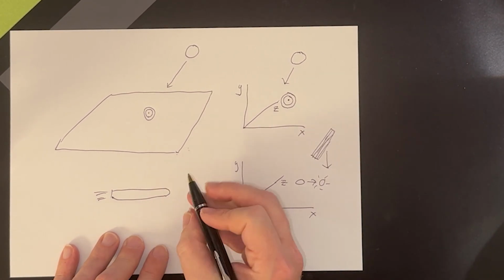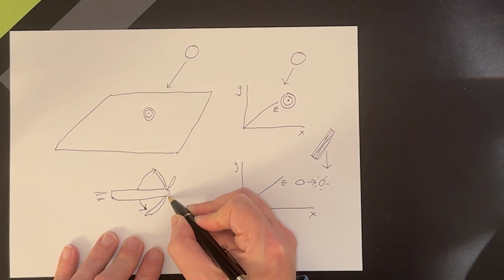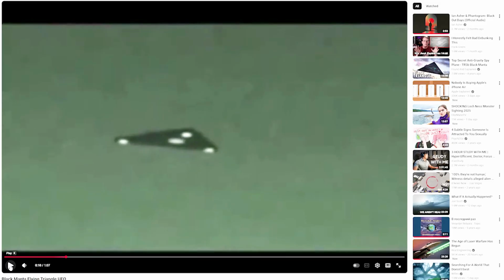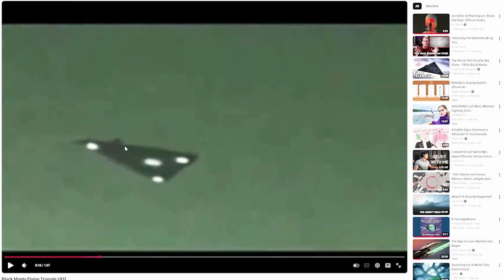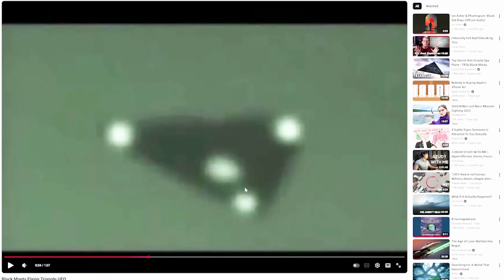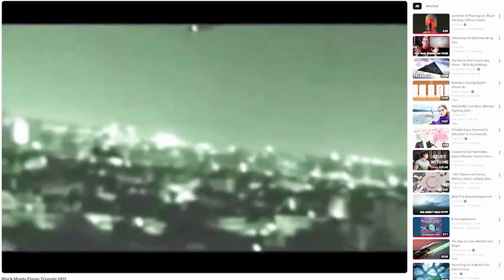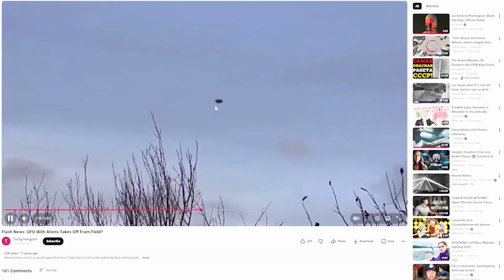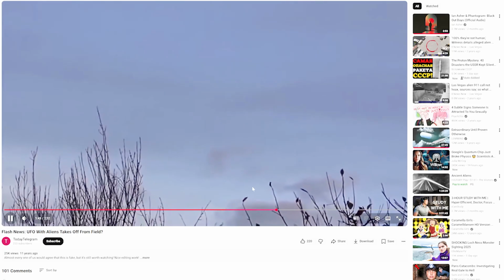Enough of the mysterious aerial phenomena - Uncover the secrets of how UFO operate through space.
Hello, my name is Andre Alford. In this video I explore how higher dimensional physics can help to explain the UFO characteristics that we see in the hundreds of UFO/UAP videos and sightings recorded every day. I look at the 5th and 9th dimensions and whether a UFO/UAP is an higher dimensional object or if has travelled through a portal to become a proper 3rd dimensional object in our reality.